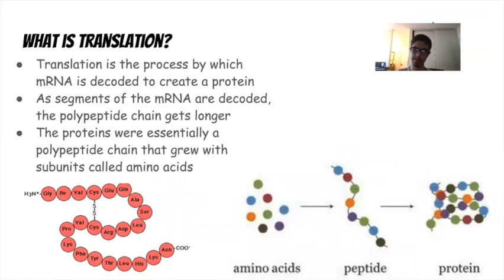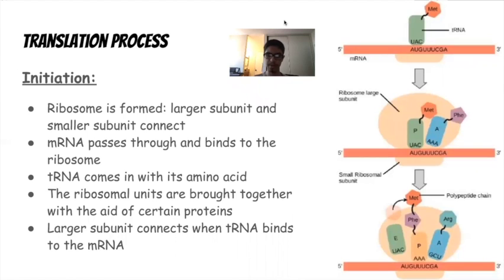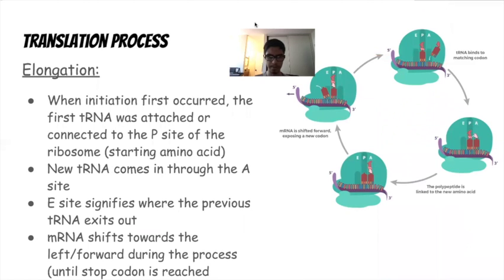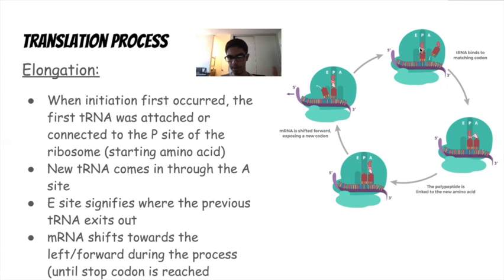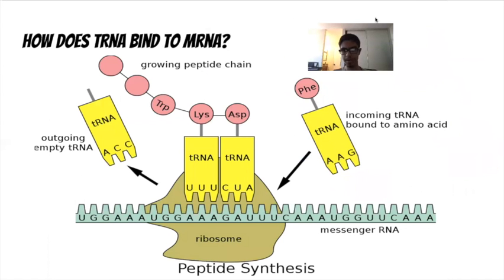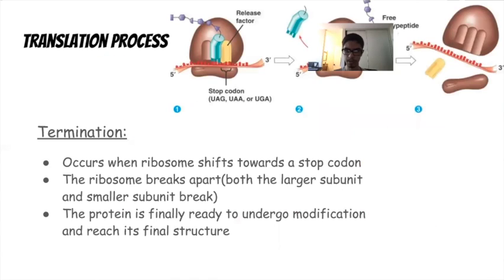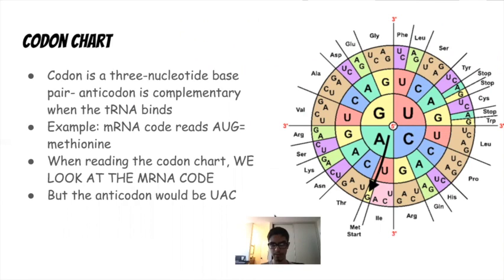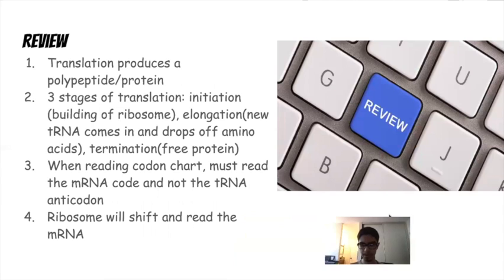Translation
This video will discuss the process of translation. We will look into how translation occurs and important aspects to consider about the process.